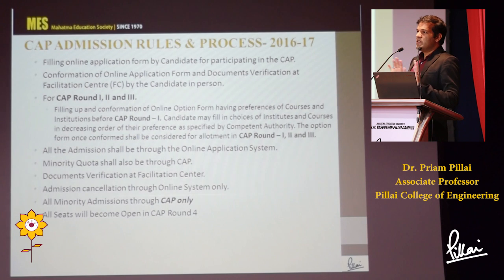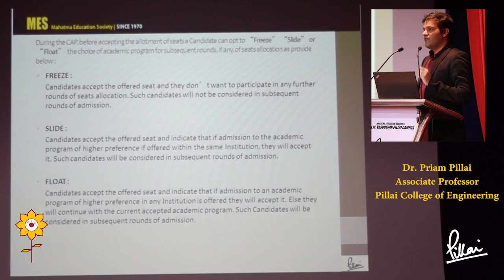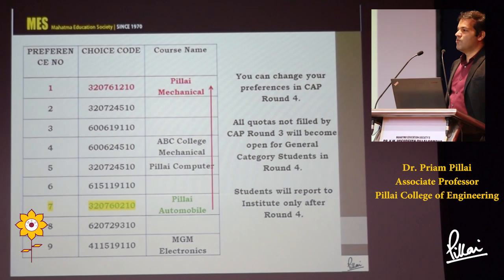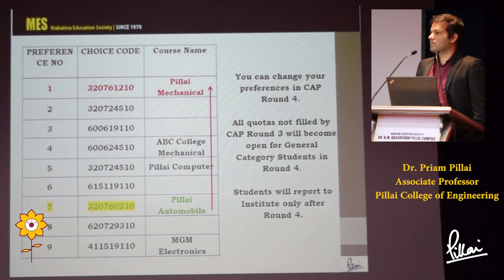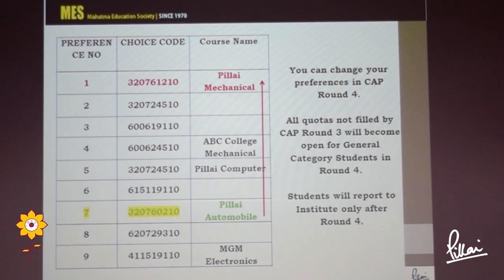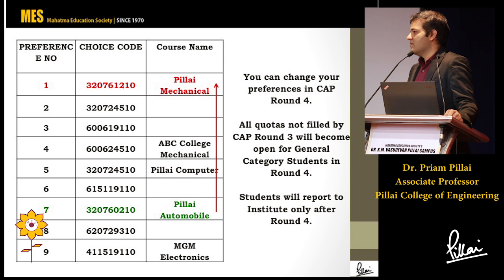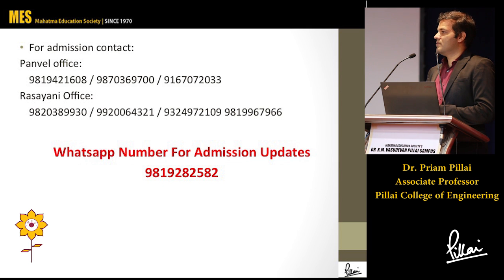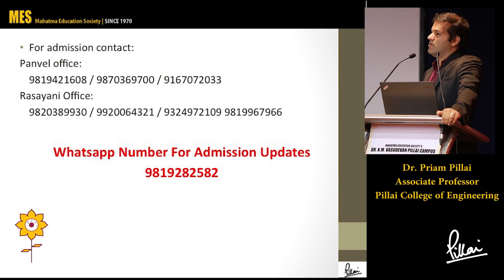Pillai Admission Seminar Explains DTE Choices Freeze, Slide or Float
Seminar to explain Pillai College and Maharashtra state admission procedure via DTE Cap for students interested in admission in Engineering, Architecture, Management, Diploma, and Direct Second Year.

Please note all dates are subject to change so please check with DTE site for latest information.